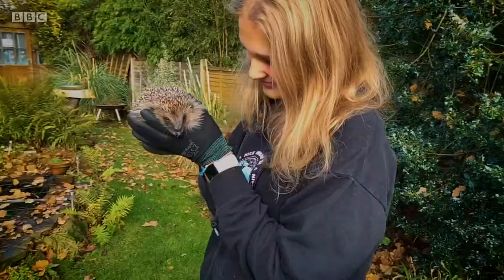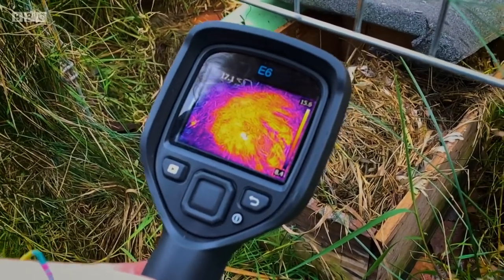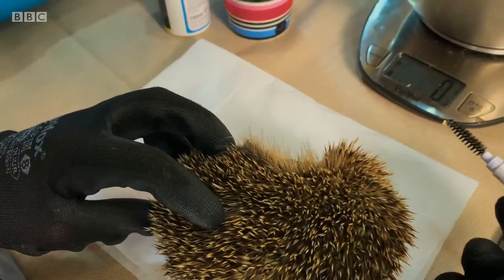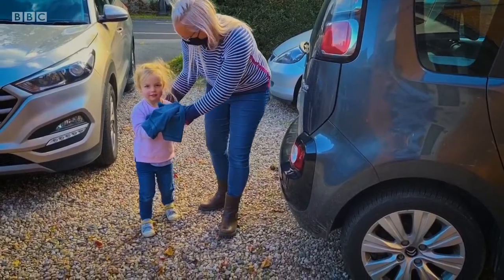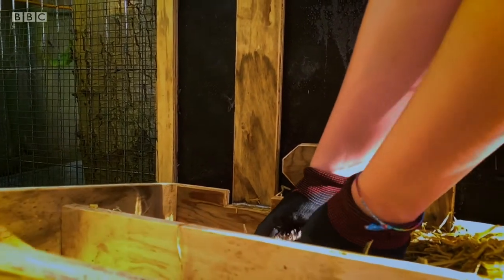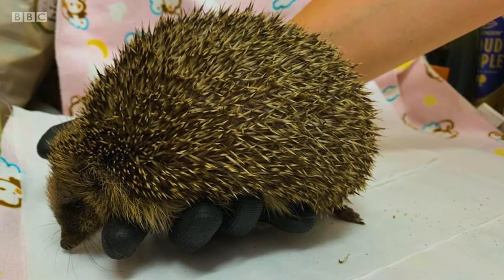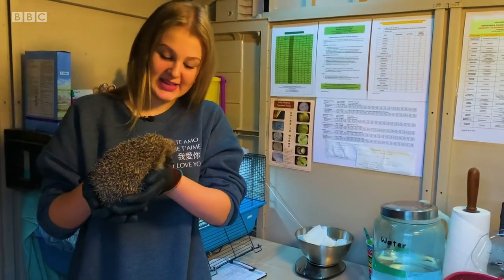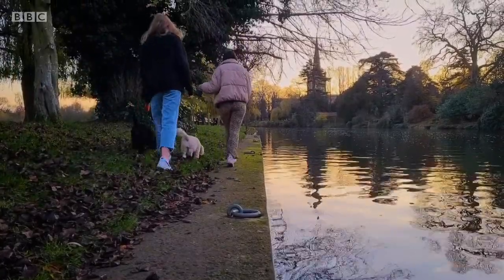My Life, Series 12, Hedgehog Rescue